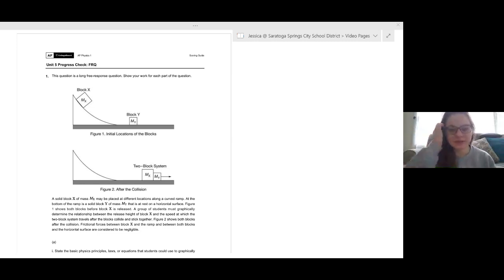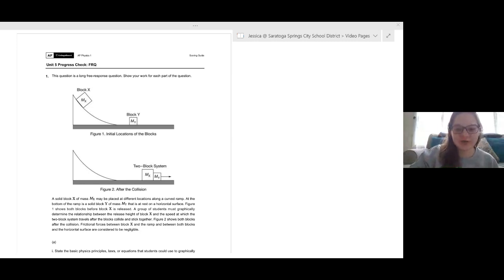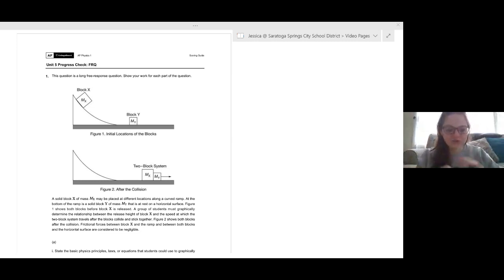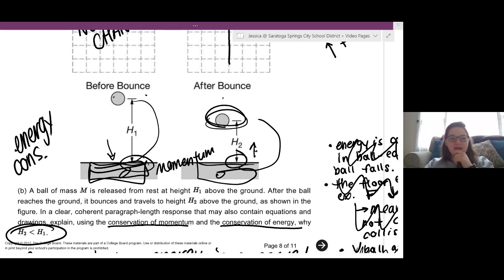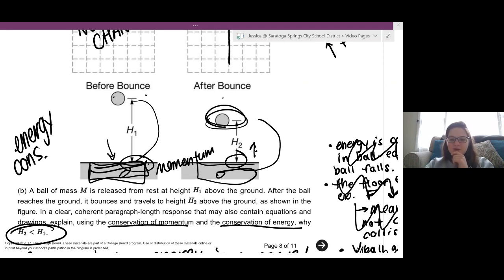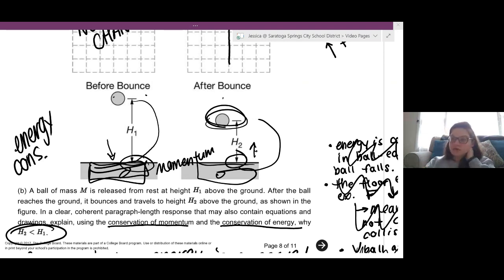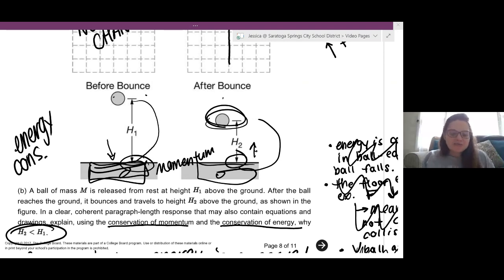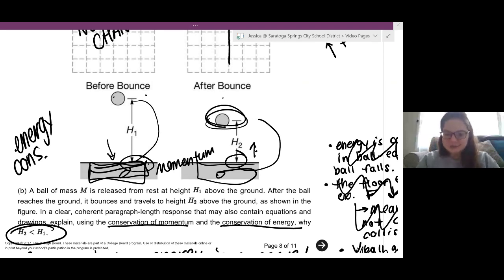Momentum Practice Problems